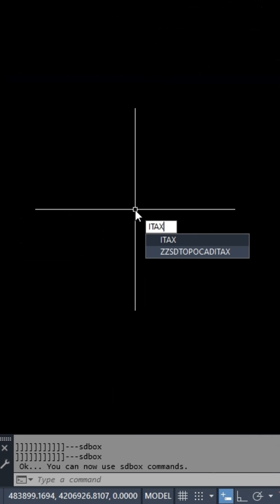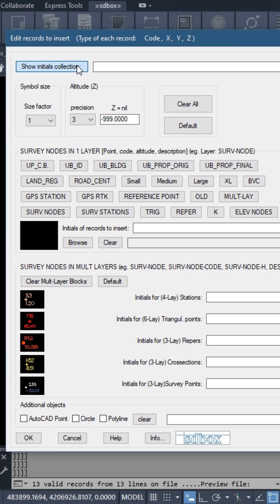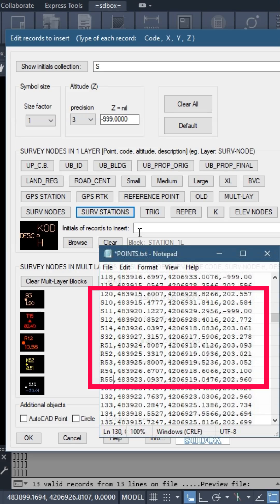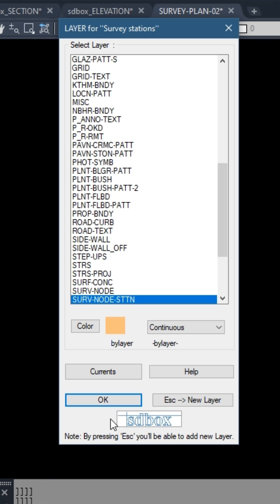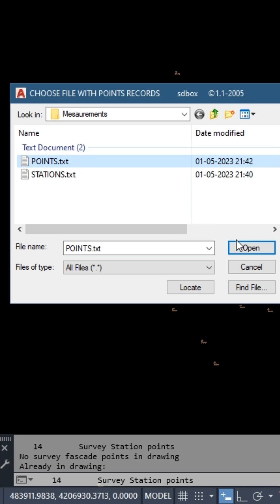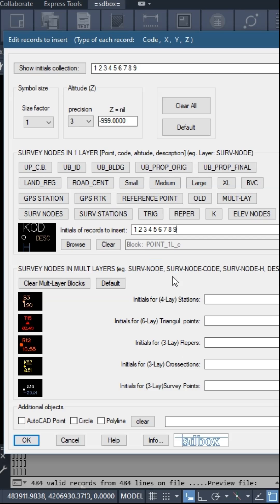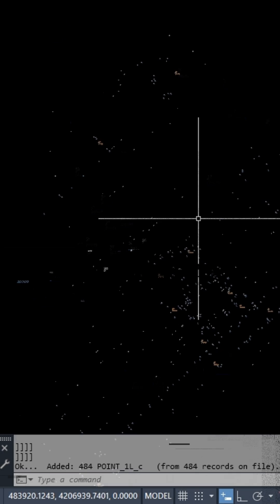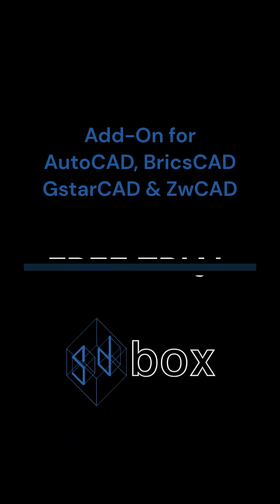sdbox ⮕ SURVEY-02: Import Survey Nodes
ITAX: Import survey points, survey stations, Gps points, points of dependence and other points from a coordinate file (txt, csv, xls etc.). Input file can have records (raws) as x,y or x,y,z or cole,x,y,z or code,x,y,z,desr etc by any seperator.